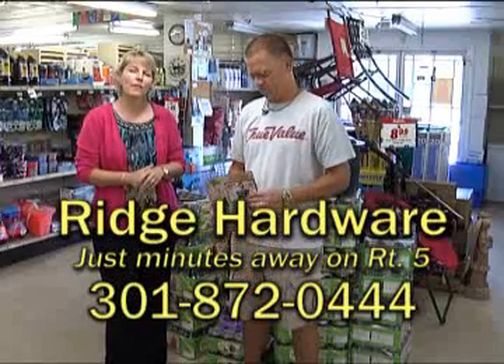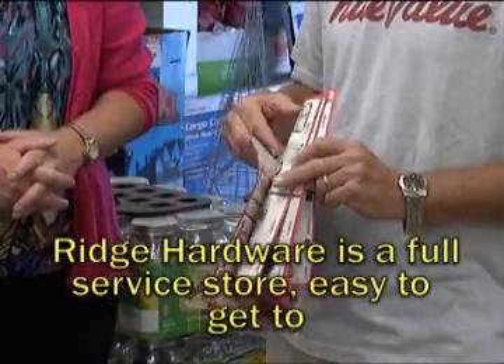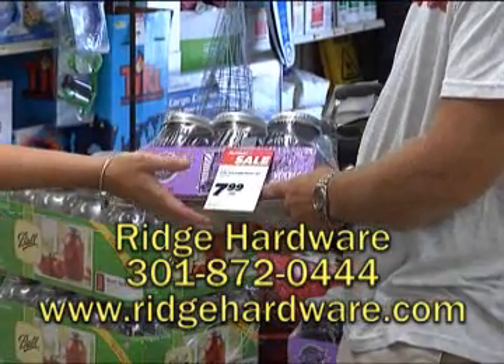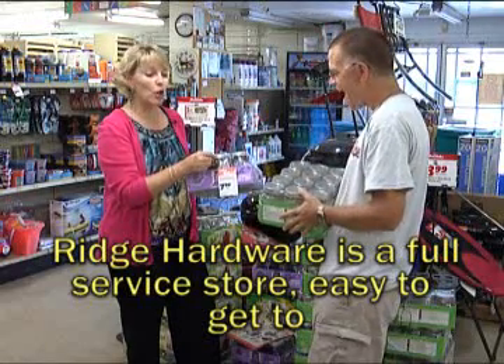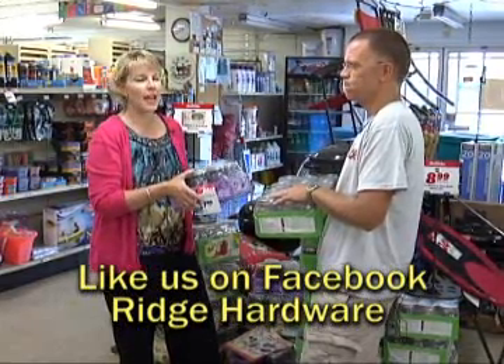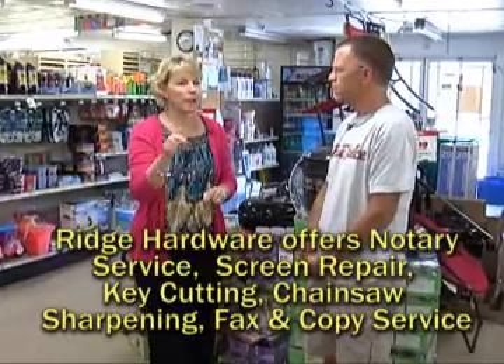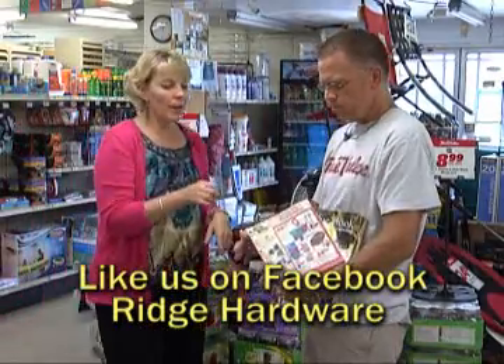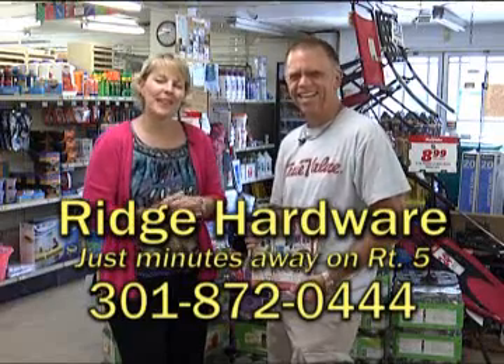Best Buys for week of August 17th 2015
Ridge Hardware Best Buys show advertising mason jars.